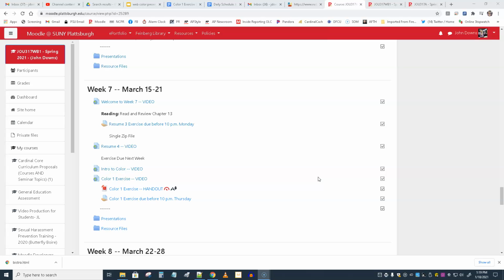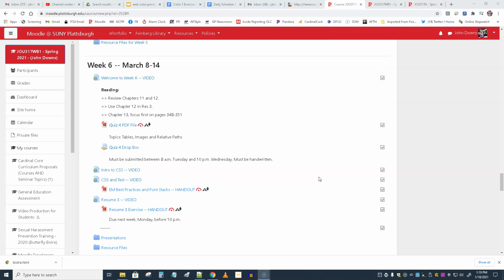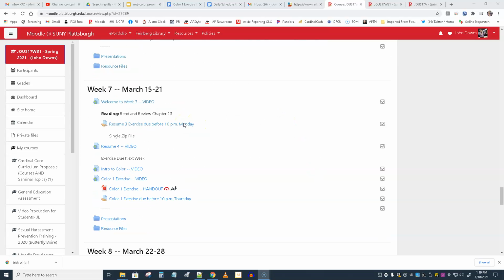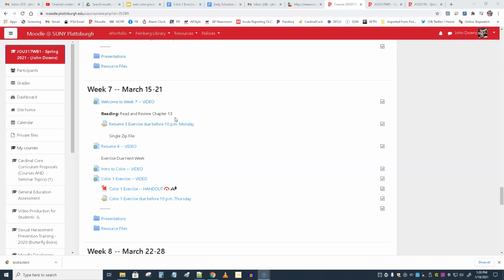Welcome to Week 7 JOU317Web